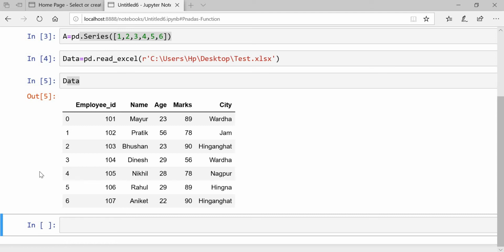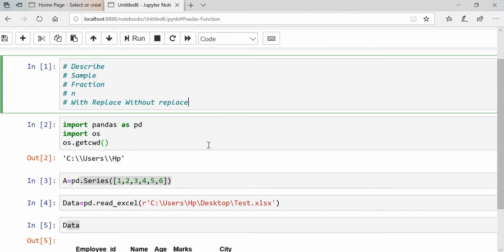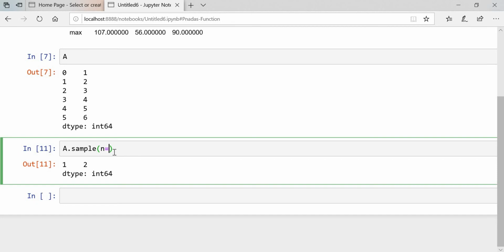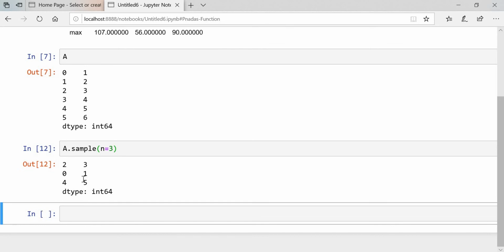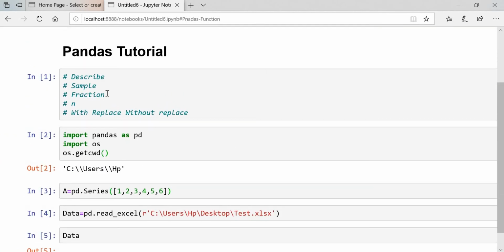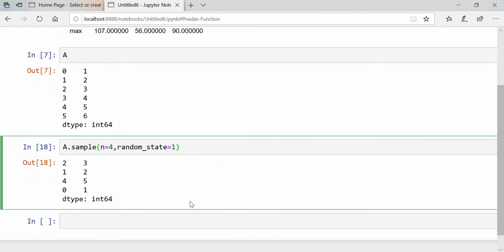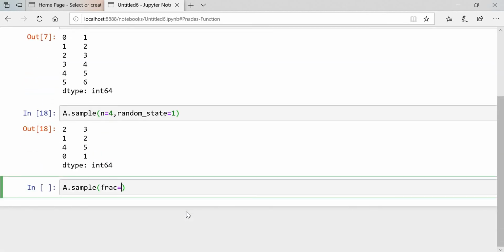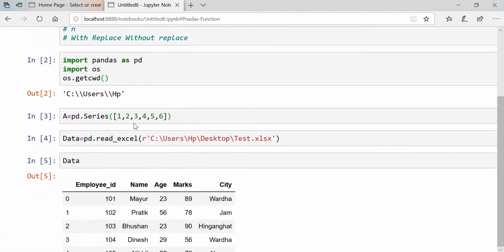7 Pandas tutorial | Describe | sample | fraction function | Data science | Machine learning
# Pandas tutorial
# Functions in Pandas